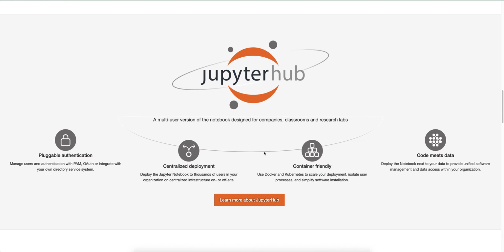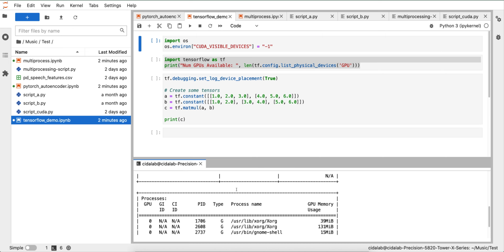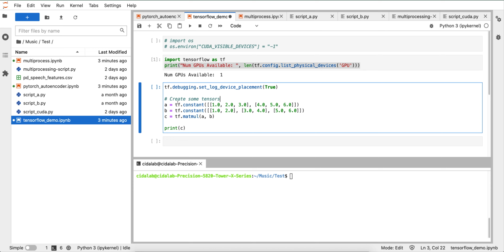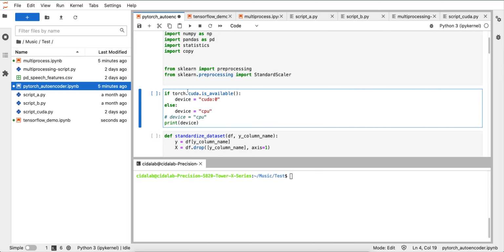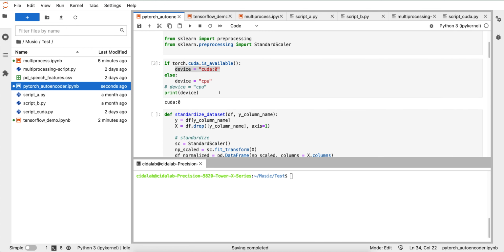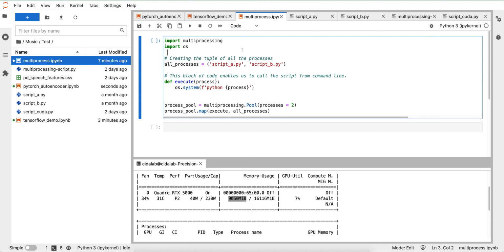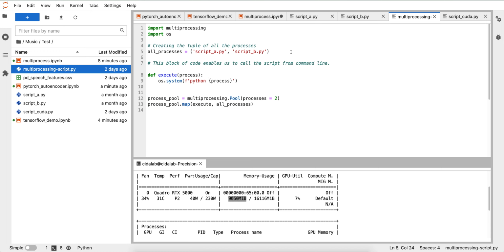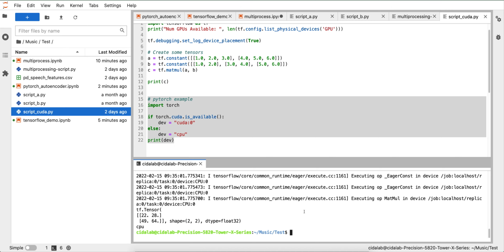How to use GPU and CPU in Python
A quick demo of GPU and CPU access in Tensorflow and Pytorch